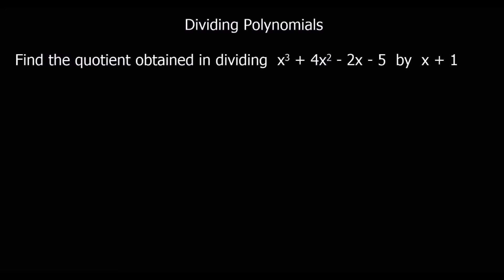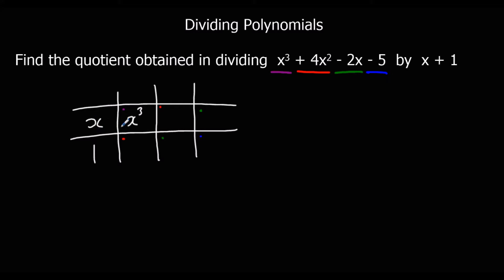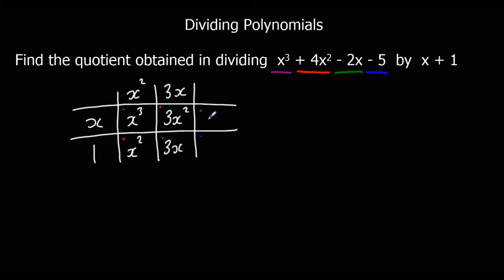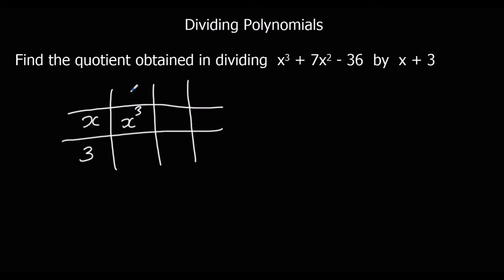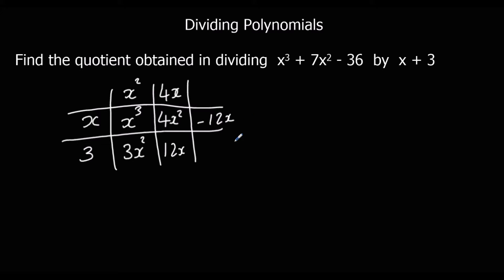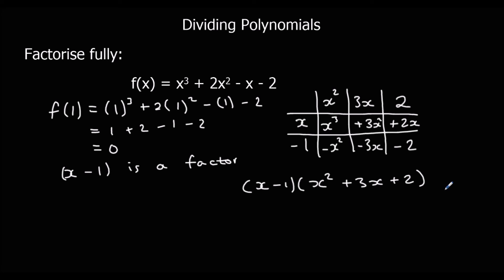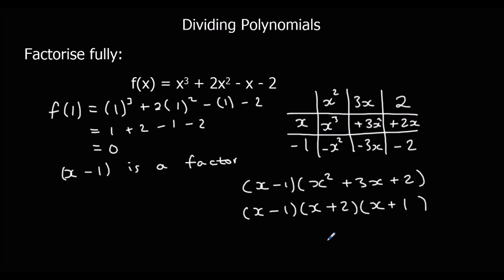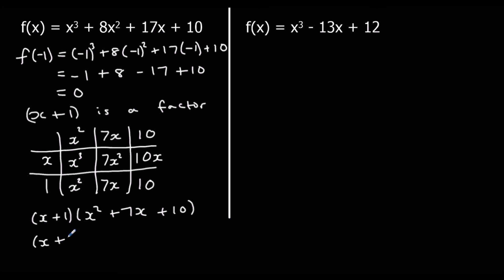Dividing Polynomials using the Grid Method